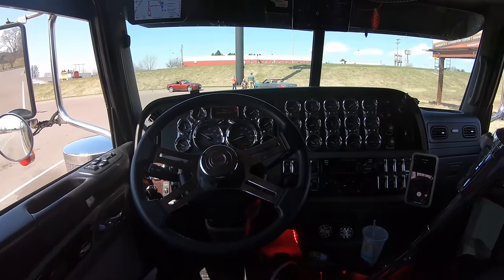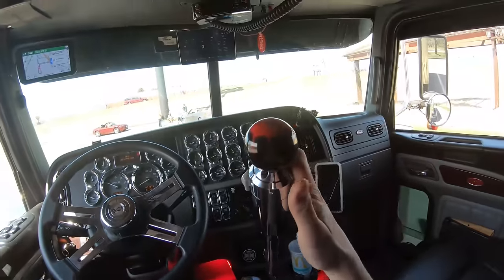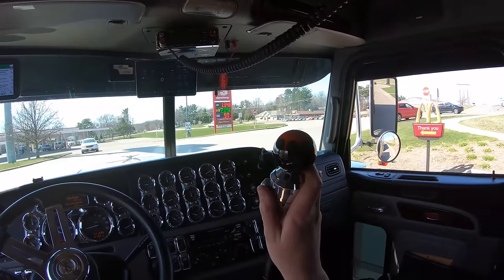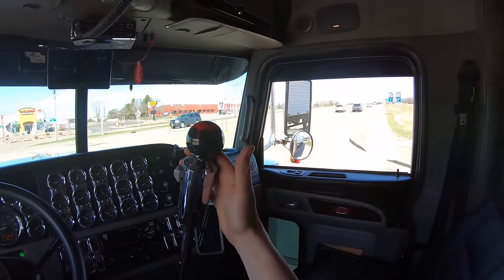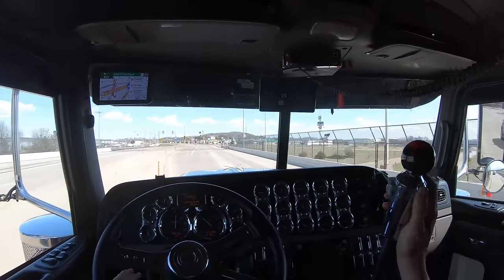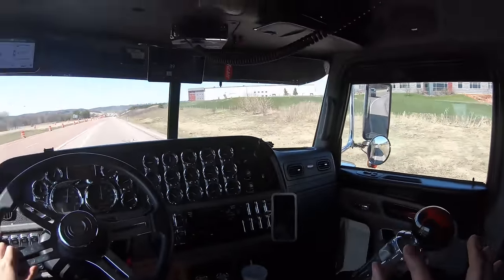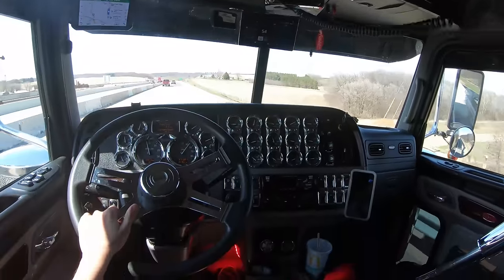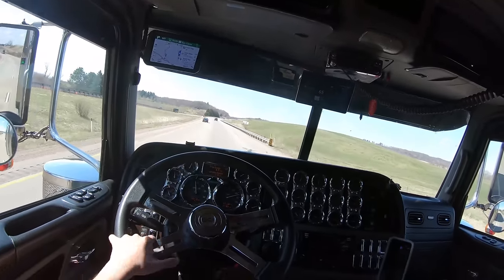Tips on shifting a 10,13, and 18 speed Eaton-Fuller transmission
This video is to help show you how to shift a 10, 13, and 18 speed transmission most commonly found in your heavy duty trucks like semis, dump trucks, and other commercial vehicles